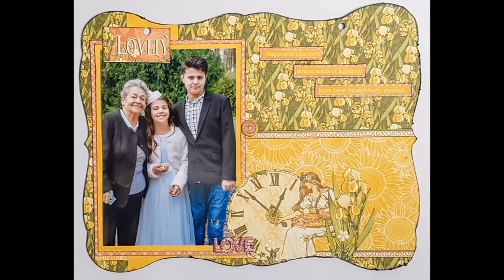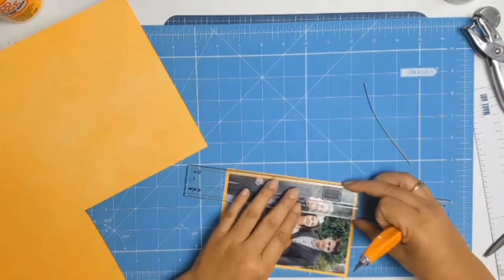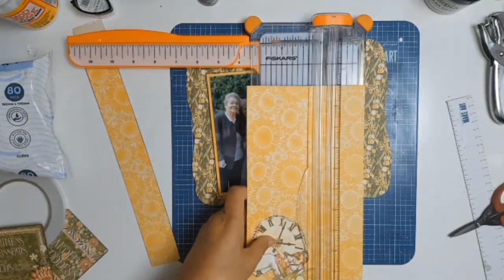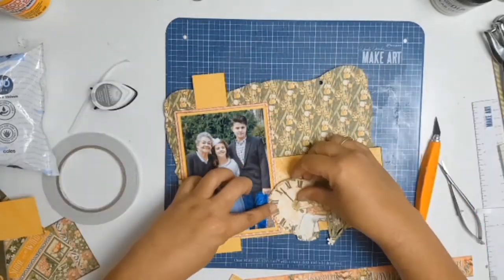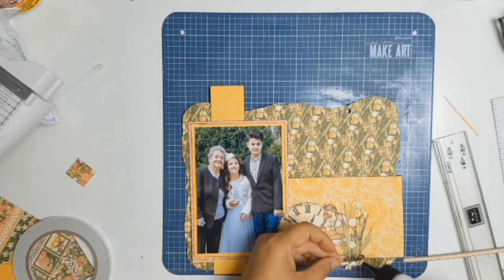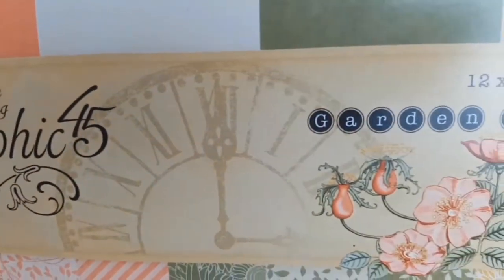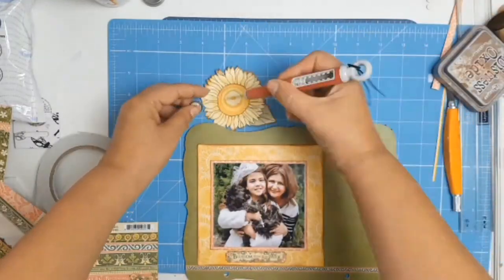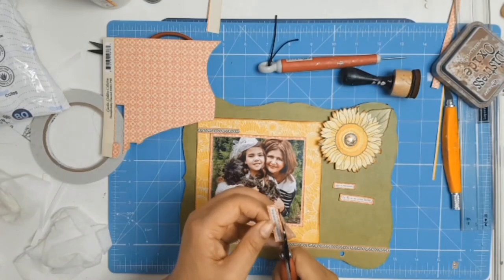Mini Chipboard Album NSD Challenge for Aunty Vera Scrap and Craft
Page  5 and 6  of my mini chipboard album for the NSD Challenge over at Crafty Vera and Friends facegroup page.  We are celebrating National Scrapbook Day all month long.
All papers used are from Graphic 45 "Garden Goddess Collection"